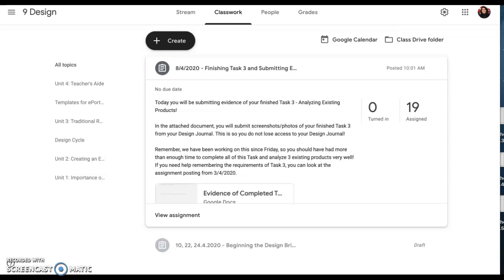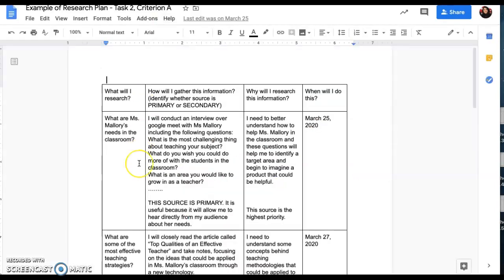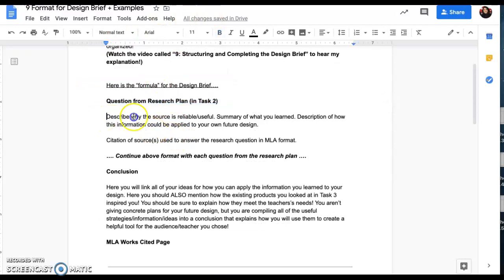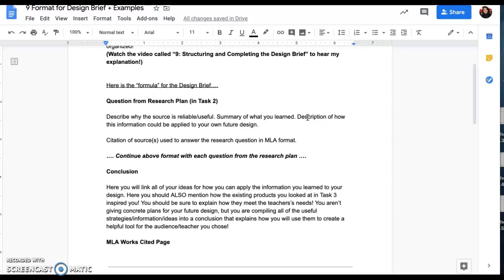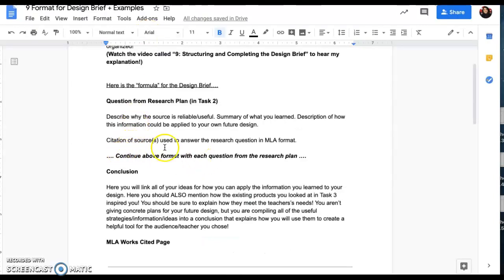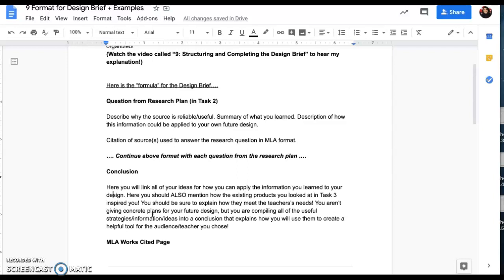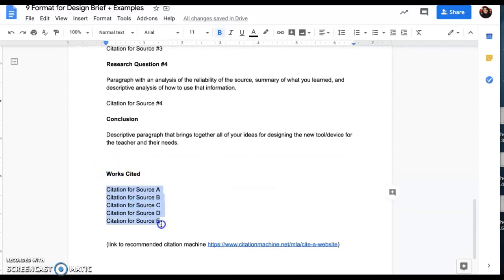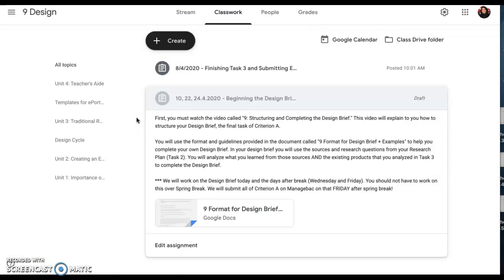9: Structuring and Completing the Design Brief.